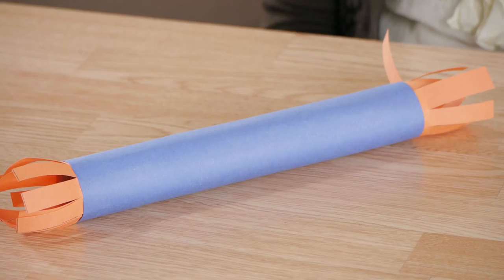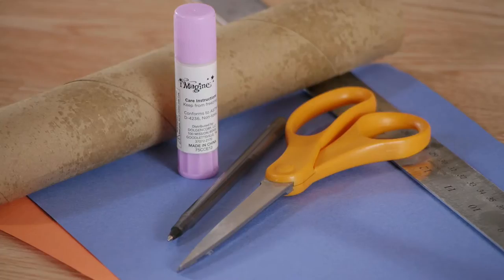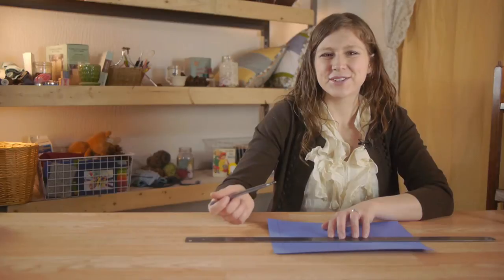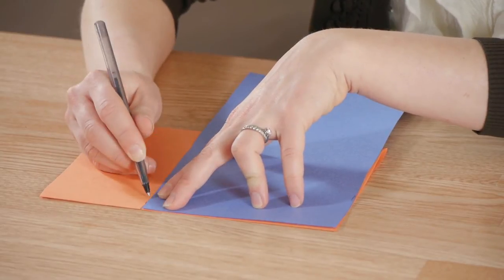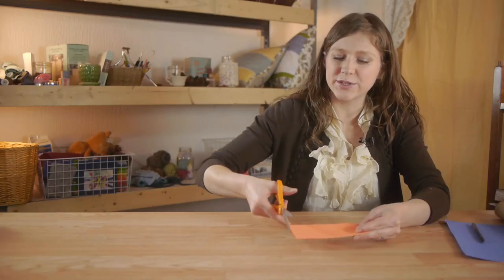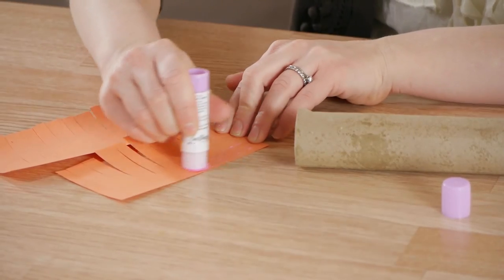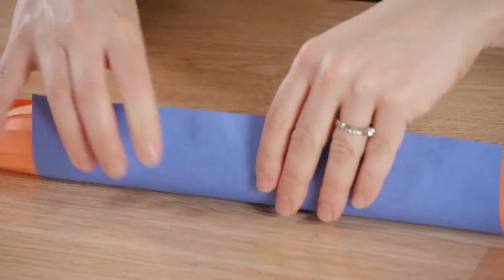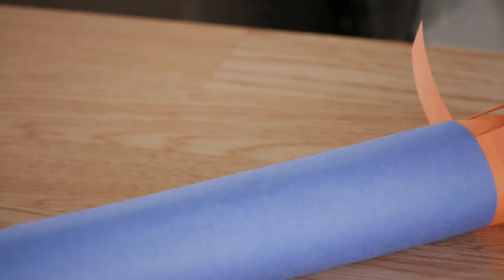How to Make a Runner's Baton for Kids : Kindergarten Crafts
Using construction paper and a paper towel tube, runner's batons can add lots of excitement to so many kid's games. Make a runner's baton for kids with help from a former family case worker for CPS in this free video clip.

Series Description: Kindergarten crafts are a really great way to teach your kids about a wide variety of different topics. Get tips on crafts for young children with help from a former family case worker for CPS in this free video series.